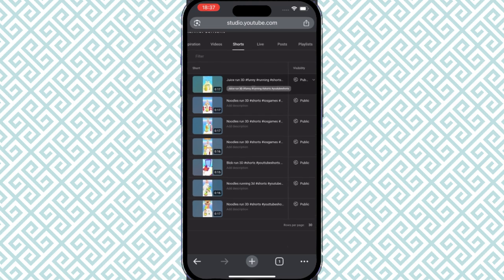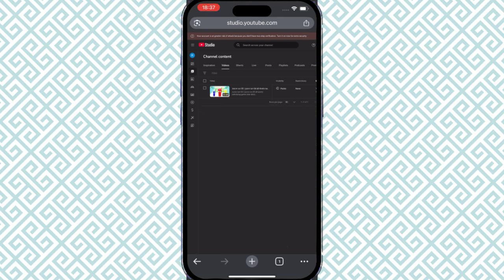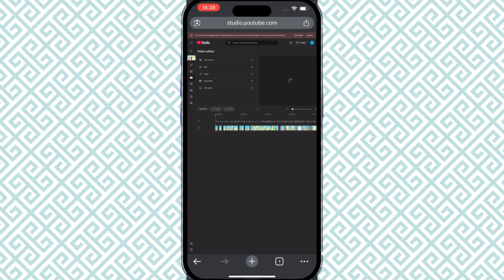How to Trim Videos on YouTube – Easy Editing Guide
Thank you! How to Trim Videos on YouTube – Easy Editing Guide

Want to remove parts of your video after it's uploaded? In this tutorial, you’ll learn how to trim videos directly on YouTube using the built-in YouTube Studio editor. Whether you need to cut out mistakes, shorten the video, or remove unwanted sections, this step-by-step guide makes it easy – no re-uploading needed!

🎬 What You’ll Learn:
✅ How to access the YouTube Studio video editor
✅ How to trim the beginning, middle, or end of your video
✅ How to preview and save changes
✅ Tips for clean cuts and smooth edits
✅ What happens to your video during and after trimming

💡 Why Trim Videos on YouTube?
Trimming helps improve viewer retention, remove errors, or stay within content guidelines — all without affecting your video's URL, views, or comments.

Timestamps
00:00 to 01:25 – how to trim videos on youtube

Want to know how to trim videos on YouTube? Check out this easy tutorial on how to edit YouTube videos and trim them on your iPhone or computer after upload.